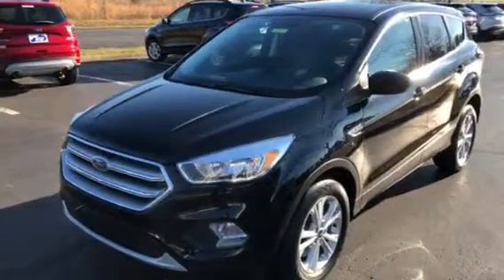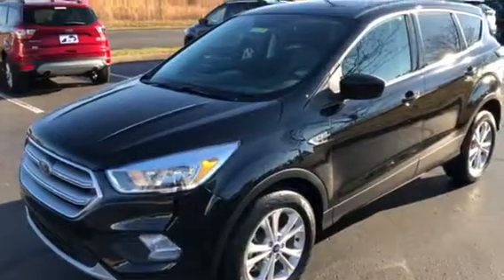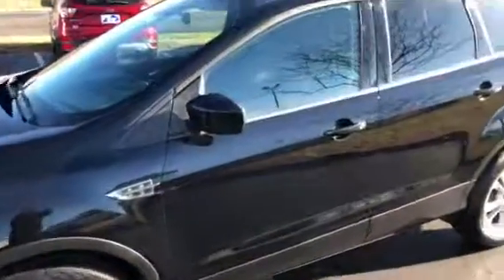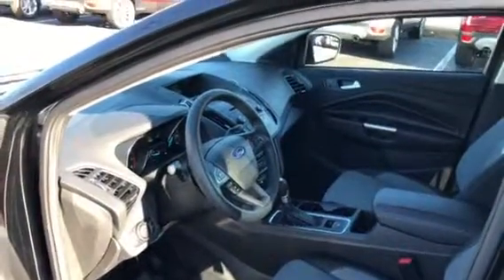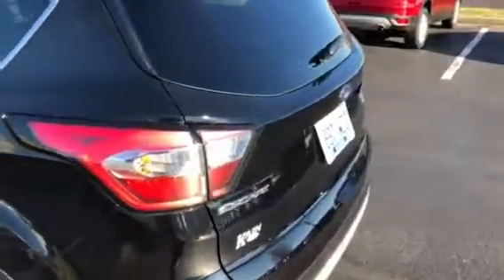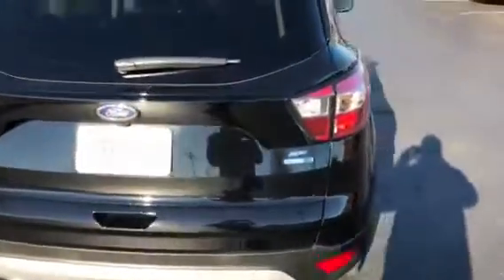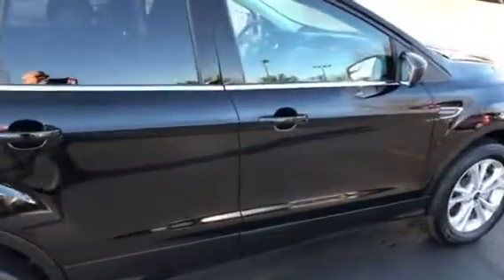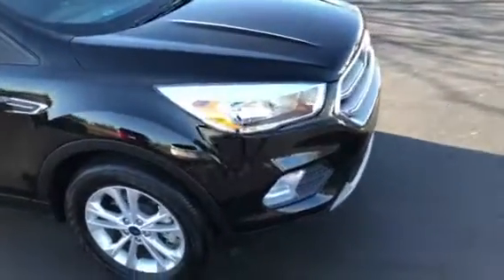2017 Ford Escape SE Four Wheel Drive